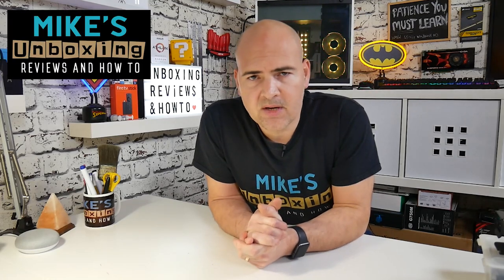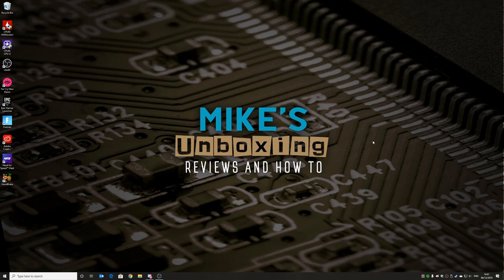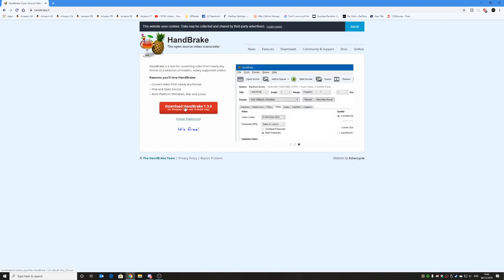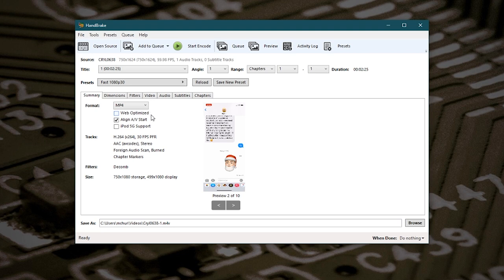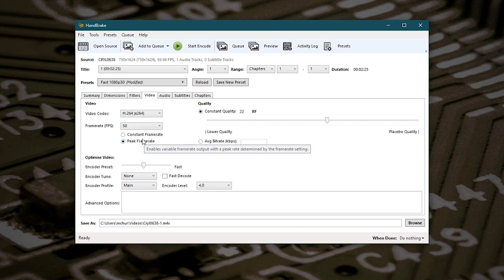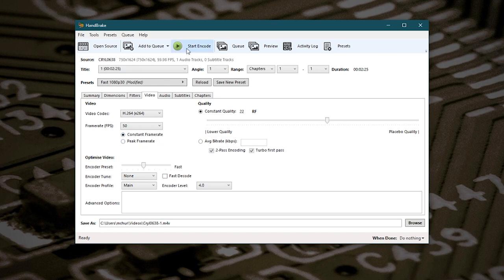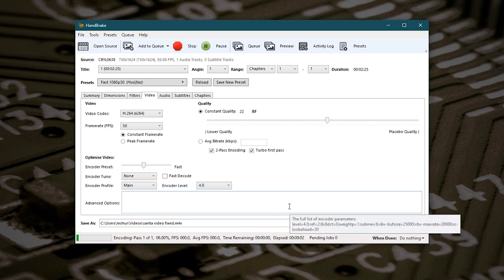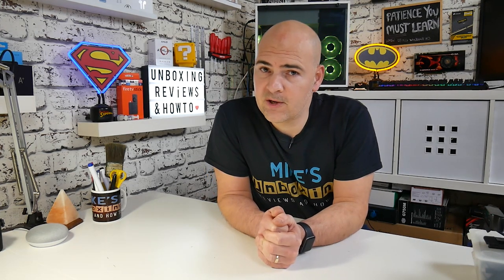FIX Iphone Or Ipad Screen Recorder Audio Out Of Sync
FIX Iphone Or Ipad screen recorder clips have audio out of sync!

Sometimes when using IPhone or IPad screen recordings or video clips then audio can be out of sync when played back. This is even more evident when you try and use the footage or clips in video editing software such as Adobe Premiere Pro.

The audio when watched on a PC will often start out fine but after a few minutes the sounds becomes noticeably out of sync. After a while this can be totally unwatchable.

The main reason behind this is down to Apple using the VFR or PFR this is Variable Frame Rate and Peak Frame Rate. This is similar to VBR but VBR doesn't effect the AV sync just the image or sound quality.

So what happens is that the recording hardware uses more frames when needed and less frames when there is little or no movement. So a action sequence will ramp up the frames recorded then in the quiet aftermath the frame rate can drop significantly but as the audio is also synced with the video when it gets played with most players they expect or prefer a constant framerate such as 30FPS or 60FPS for example.

So to fix the files so they can be used universally in editing and playback software you need to use a third party program to re align the frames to a constant number.

This is where Handbrake comes in. But you will need to watch the video to find out how to make use of it.